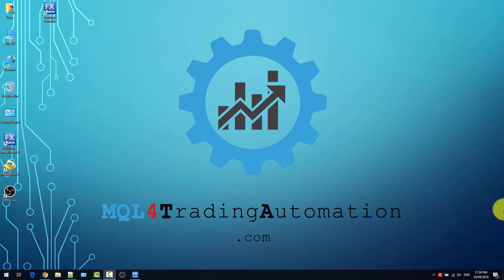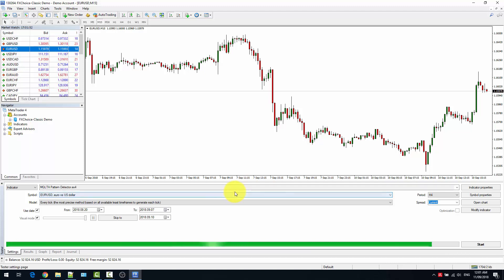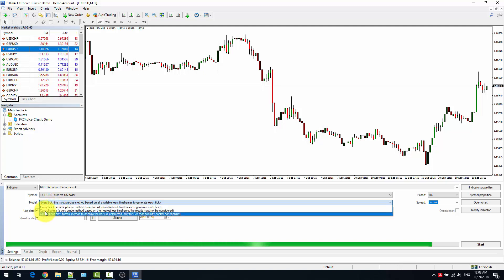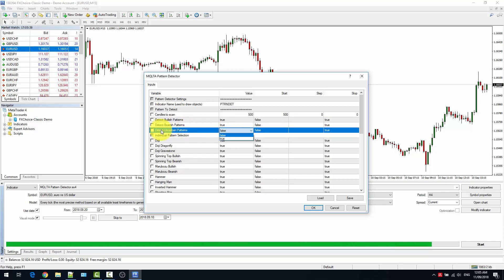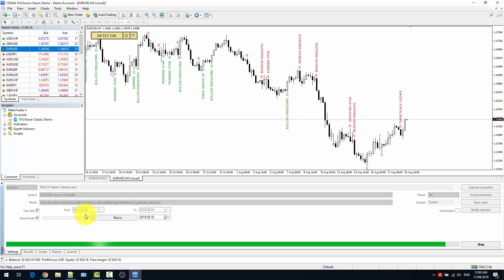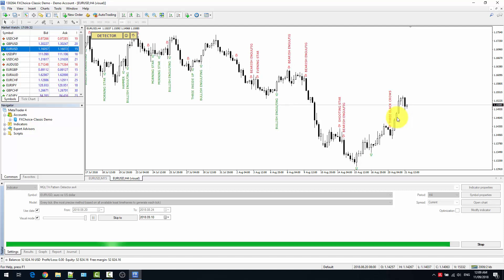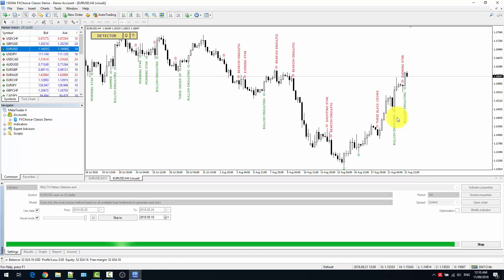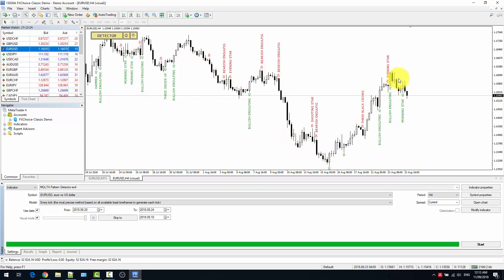How to Backtest an Indicator in MetaTrader 4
Strategy Tester in MetaTrader 4 is capable of backtesting not only expert advisors but also indicators. This video shows how to run a visual backtest of an indicator in your MT4 trading platform.

You will learn to launch Strategy Tester, select an indicator for backtest, modify the parameters of backtesting, and what to watch for in the process of backtesting.